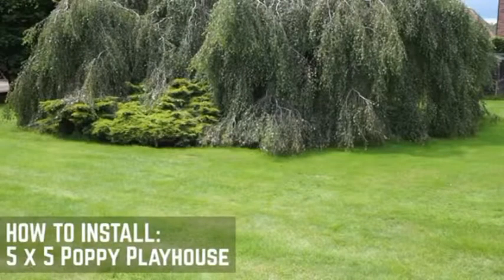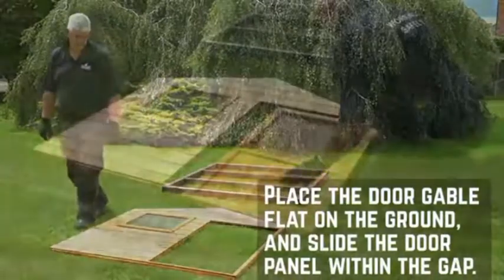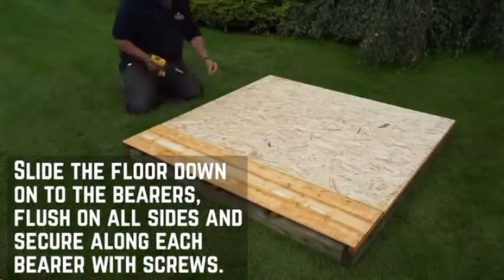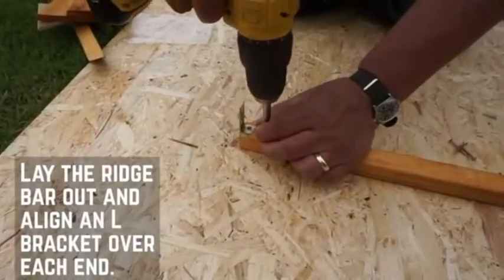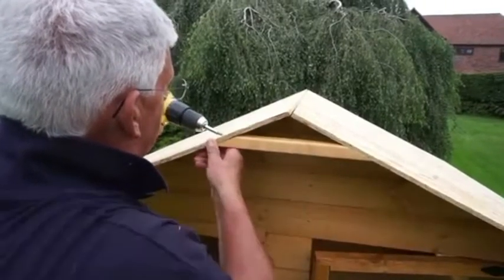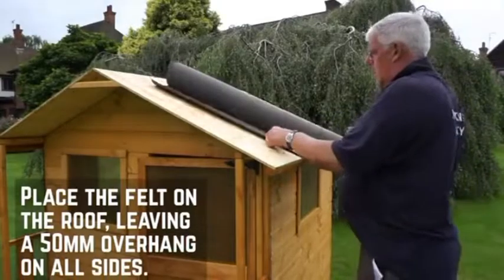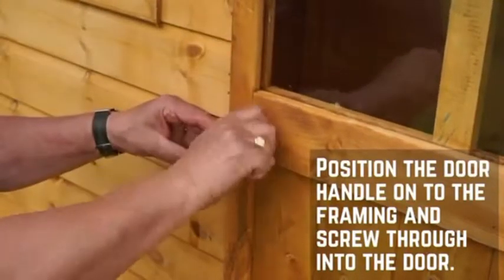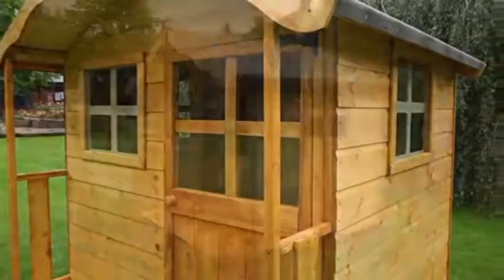5 x 5 Poppy Playhouse Installation